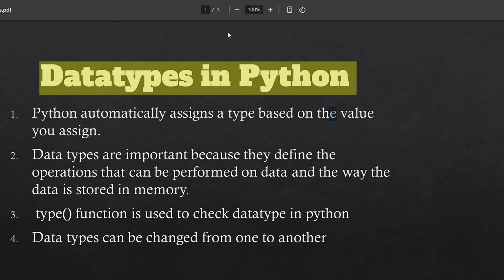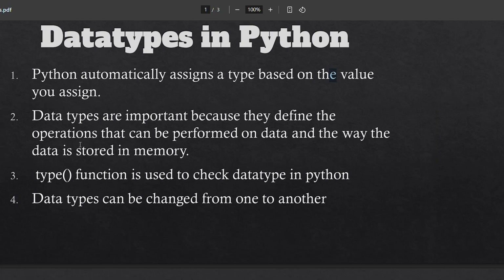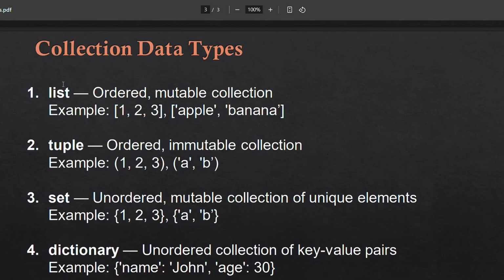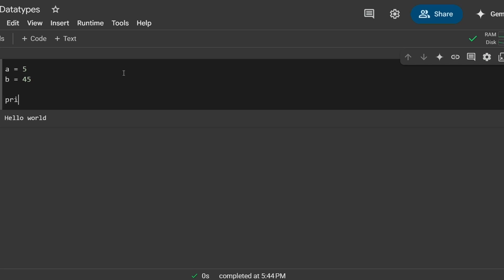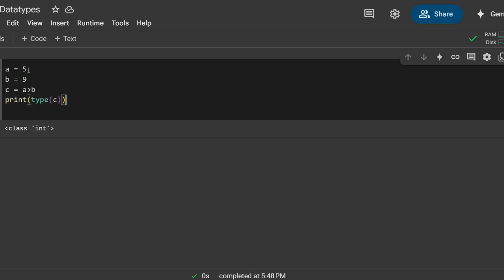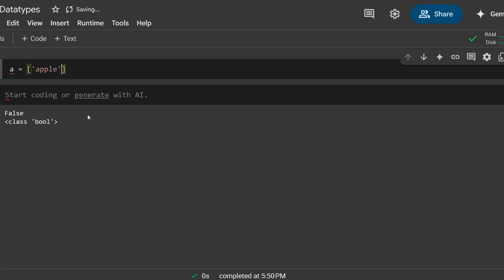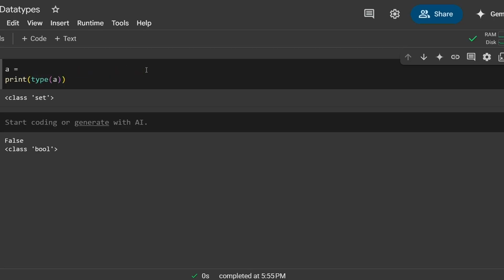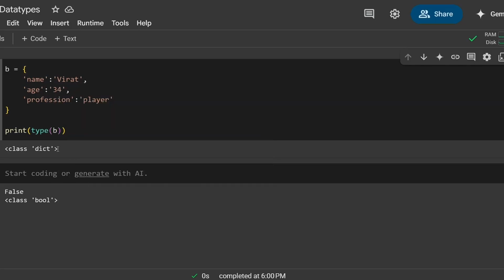Datatypes in Python , Data Types for Beginners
🟢 Python Datatypes Explained! | Beginner-Friendly Guide 🟢

Welcome to this deep dive into Python datatypes! 🎯 In this video, we’ll explore the essential building blocks of Python programming, covering:

✅ Numeric types (int, float, complex) ✅ Sequence types (list, tuple, range) ✅ Text type (str) ✅ Set & dictionary types ✅ Boolean values & special types

Whether you're just starting or looking to refine your skills, this guide will help you understand how data works in Python and how to use different types efficiently.